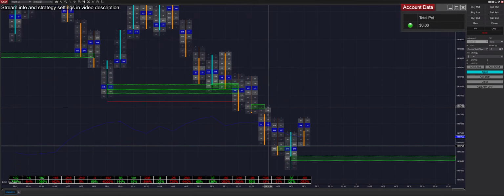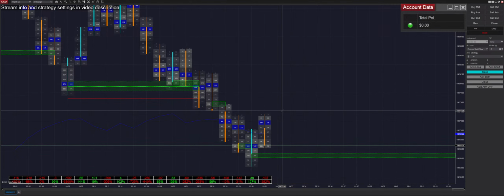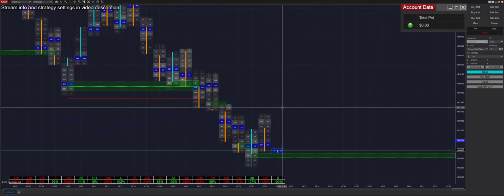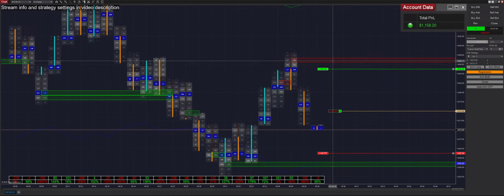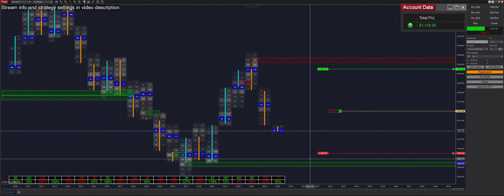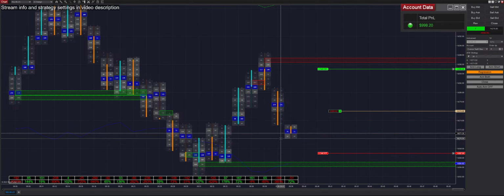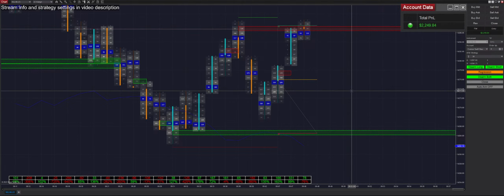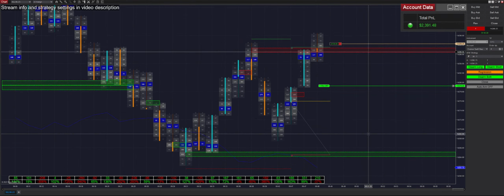My Trades Live: Trading NQ With an Automated Order Flow Strategy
Stream Info:
800-second stream delay to prevent trade copying & unintentional "crowdfunded" market manipulation.

Settings:
125 Min Vol
3 Imbalance Ratio (Multiplier/Ratio Mode)
1 Imbalance for entry
4 ticks per level
Horizontal Imbalance Calculation
32 Range
36 tick TP/SL